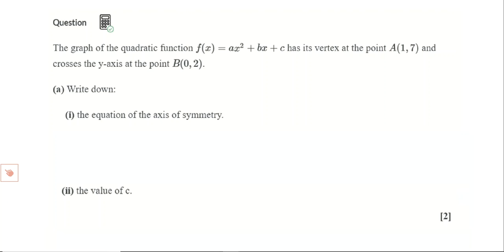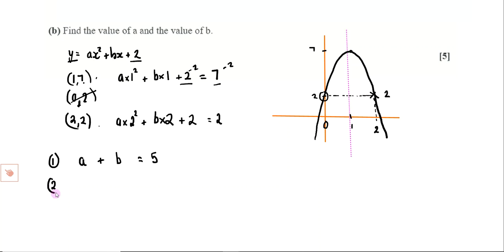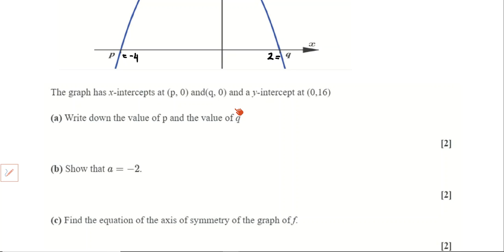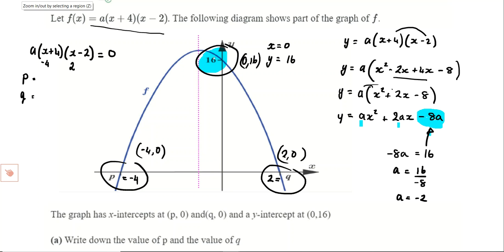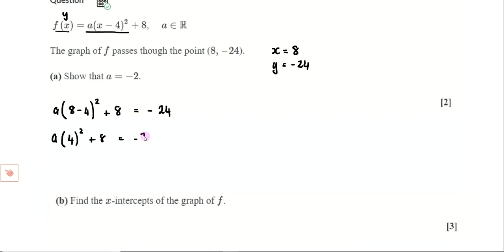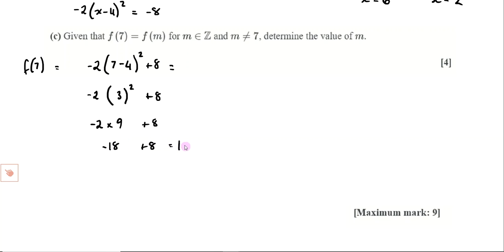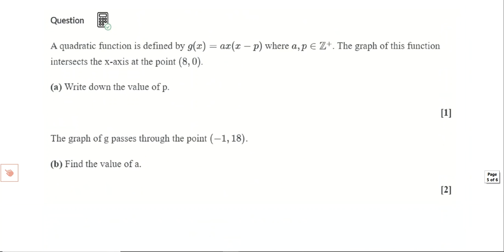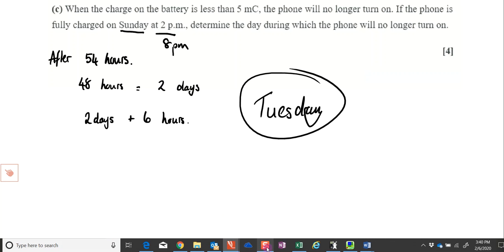DP1 AI Reviewing the quadratic assessment